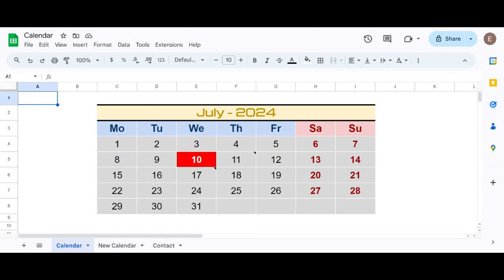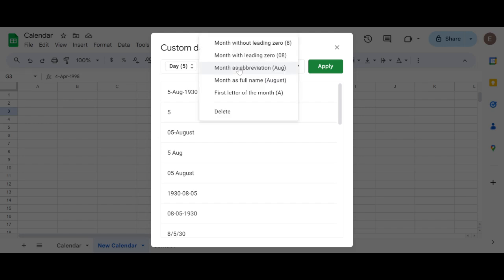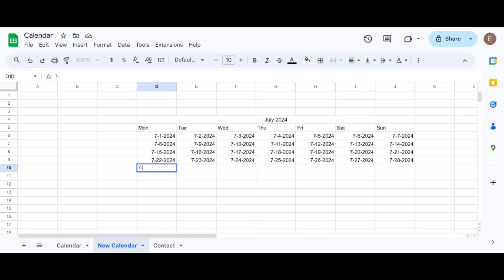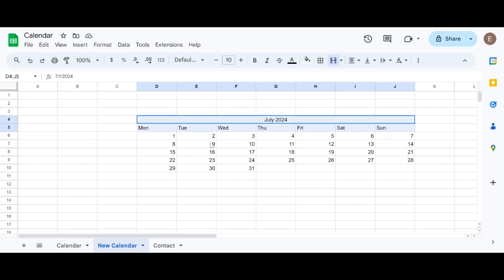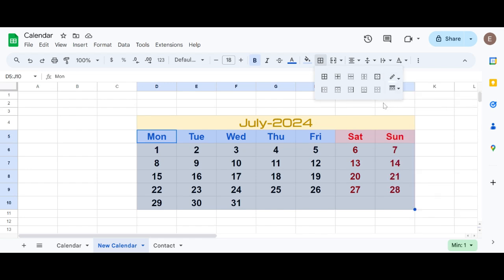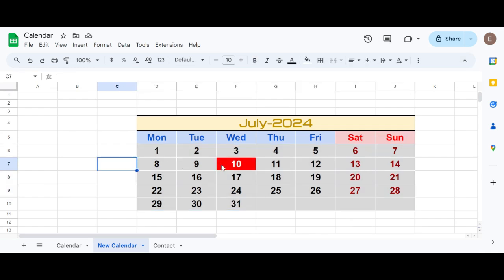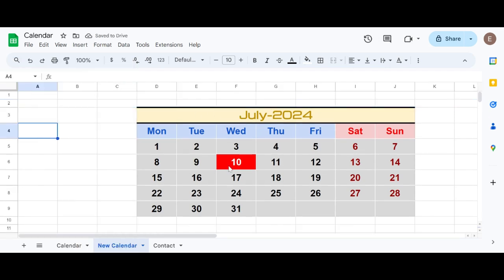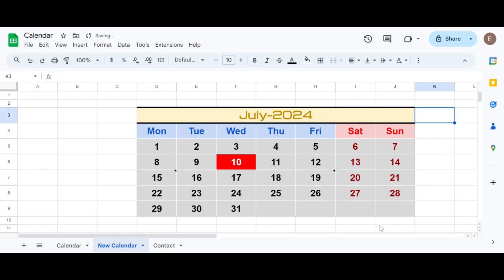Make Your Google Sheets Calendar and Google Sheets Planner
Learn how to make a beautiful and practical calendar in Google Sheets that automatically highlights the current date!  This tutorial will guide you through:

Formatting and customizing dates
Using conditional formatting for automatic highlighting
Adding notes and tasks to your calendar
Design elements: fonts, colors, and borders
Plus a neat trick to hide gridlines for a cleaner look!
Take control of your schedule and get organized with this easy-to-follow Google Sheets calendar tutorial.